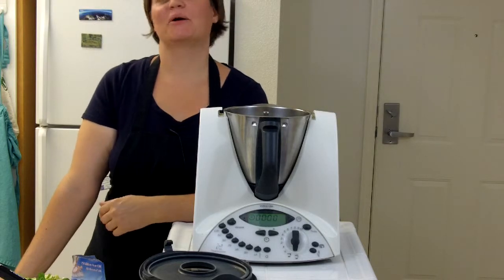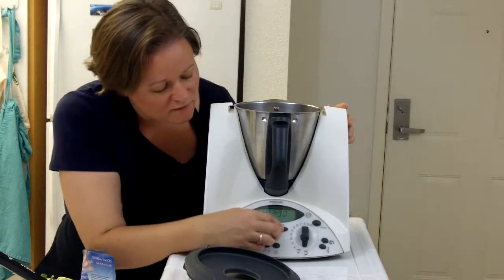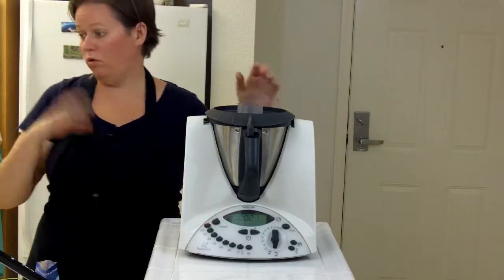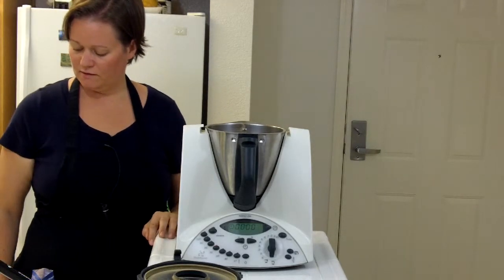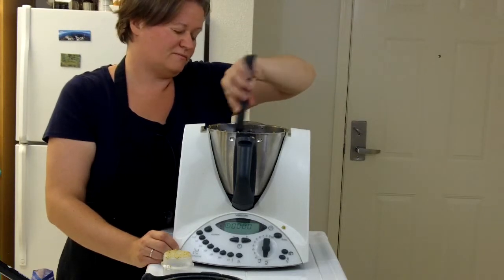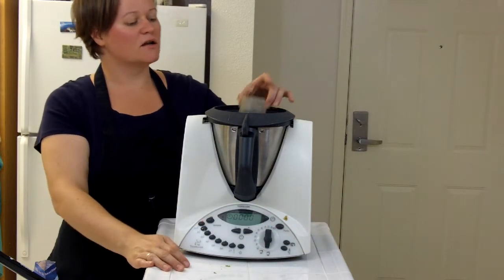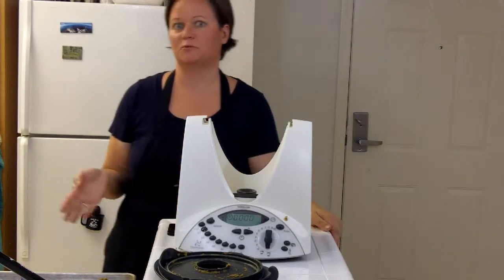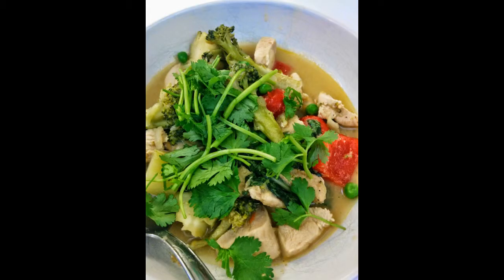Thermomix Recipes: Thai Curry Paste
Make your own Thai Curry Paste so you know what goes in and you can make it just the way you like it.

Great news!

My Thermomix TM31 seen in this video has been replaced by the new Thermomix TM6 and I have started a new business as a Thermomix Consultant.

I'm now taking appointments for Virtual Online Cooking Demos worldwide!